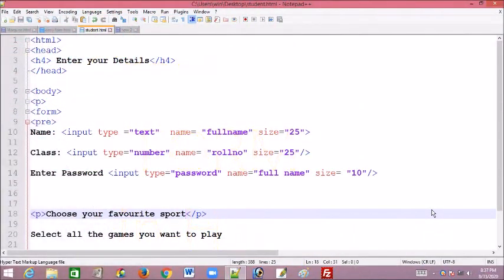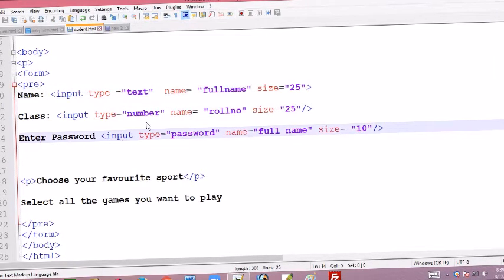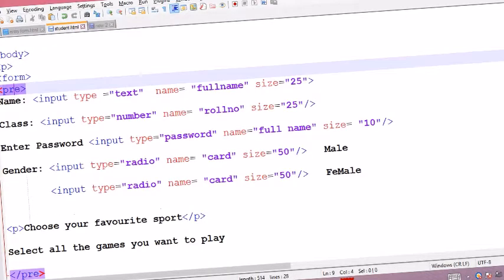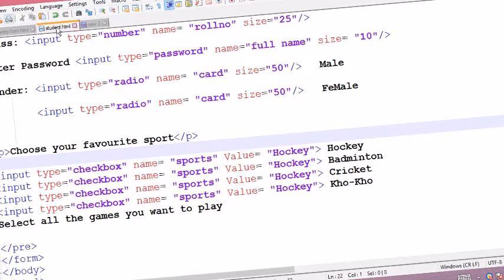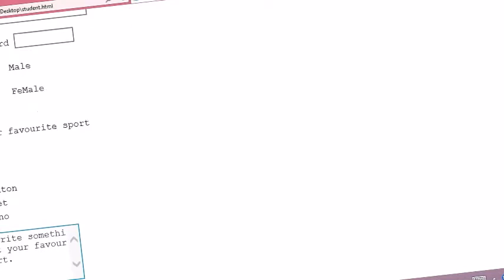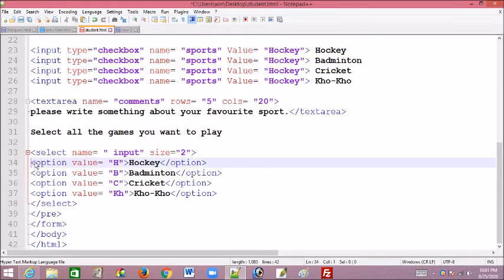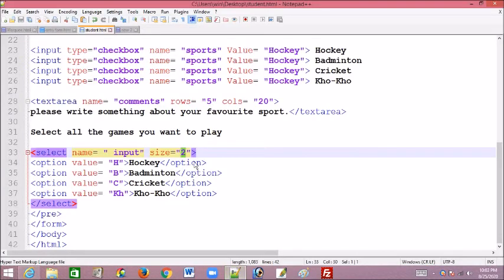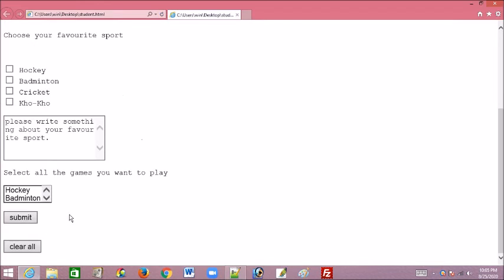Forms in HTML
How to create a form in HTML, different elements of the form like text input, radio buttons, check boxes, text area, selection lists and submit and reset buttons are explained clearly with an example in this video.